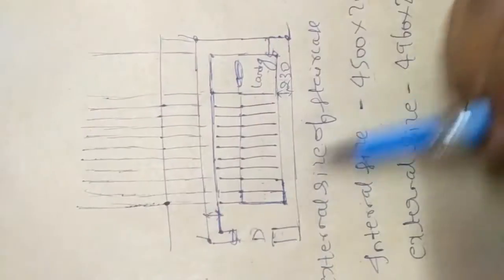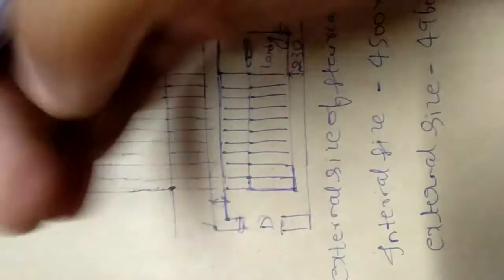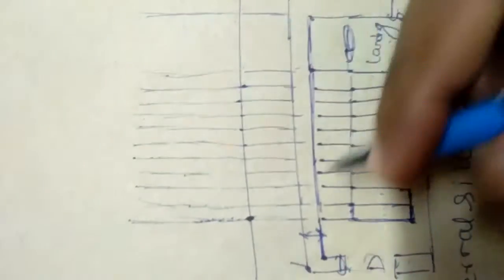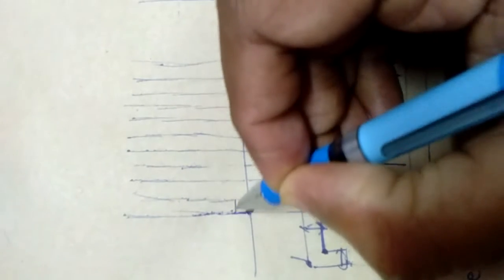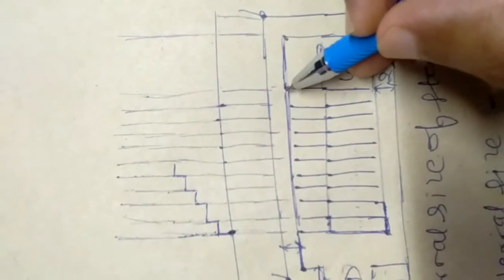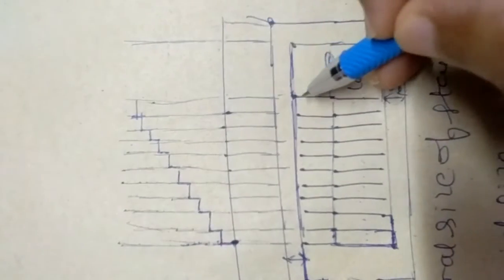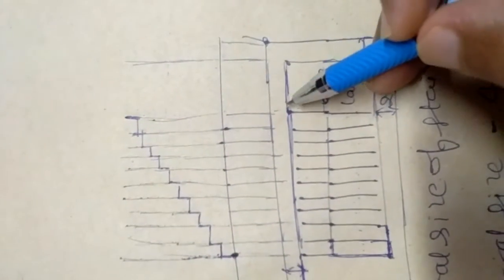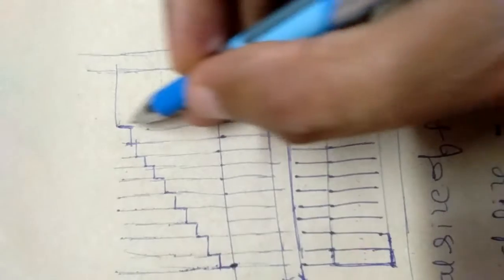Staircase drawing part 7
Staircase